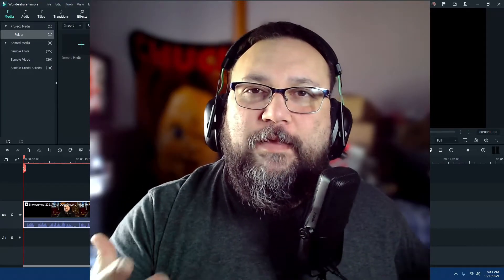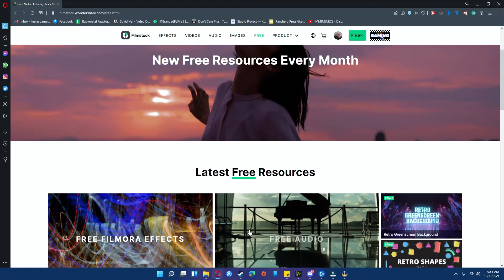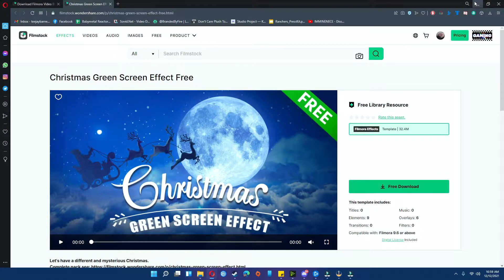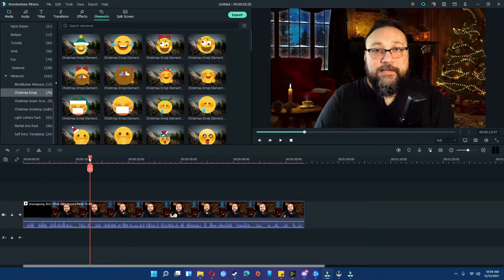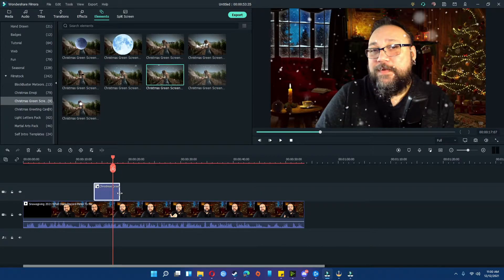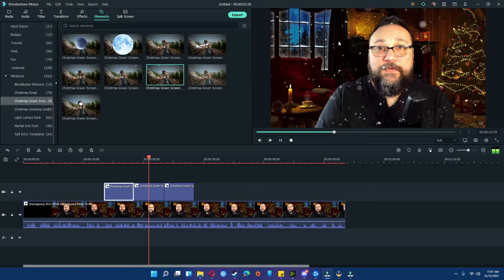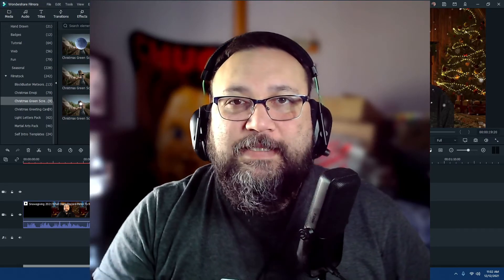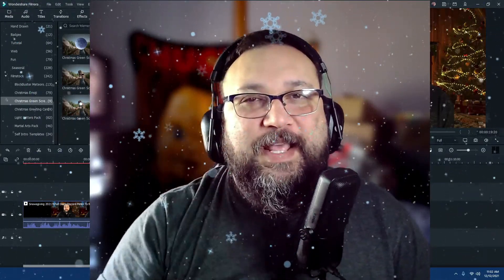HOW TO DOWNLOAD AND MODIFY EFFECT/ELEMENTS WITH FILMORA X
PC Specs :
EVGA 2070 SUPER
AMD RYZEN 3700X
Asus TUFX570 Gaming Pro
Corsair Vengenance LPX 32GB DDR4 3200MHZ